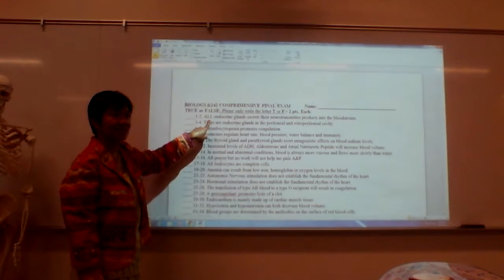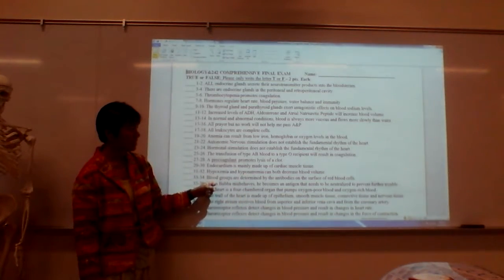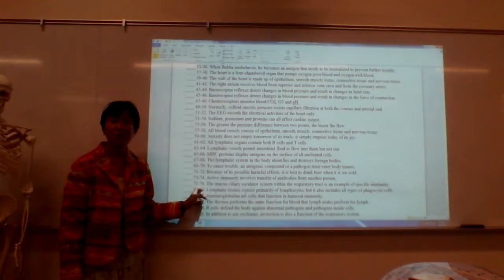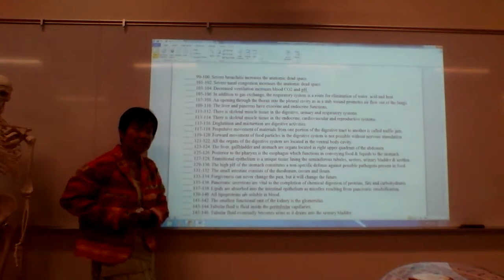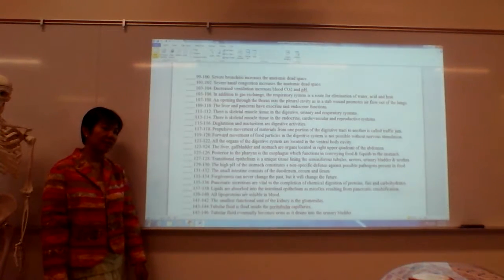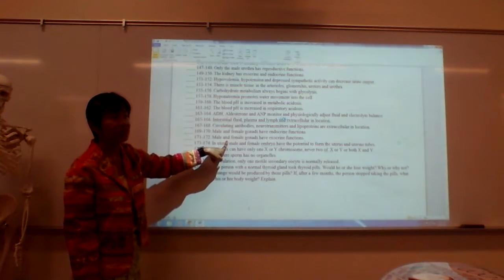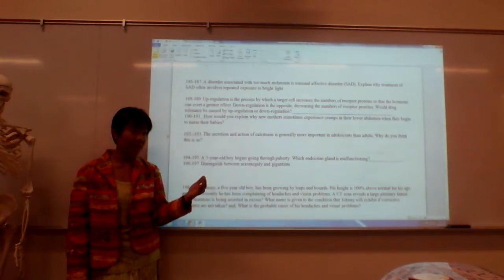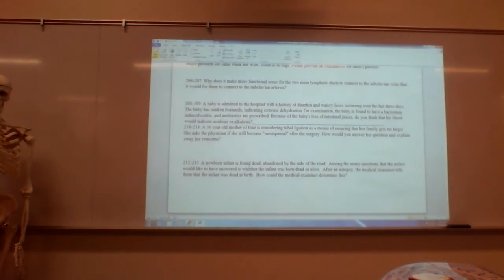Bio 242 Final Review 1